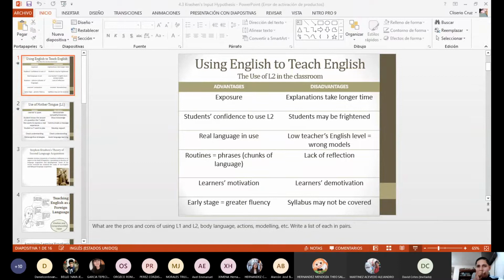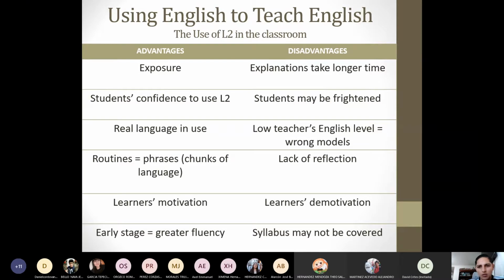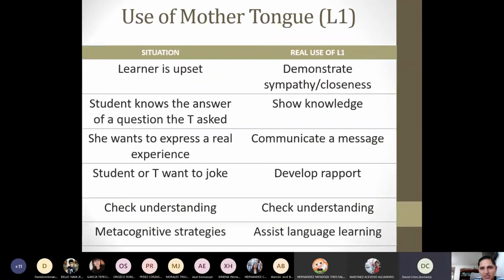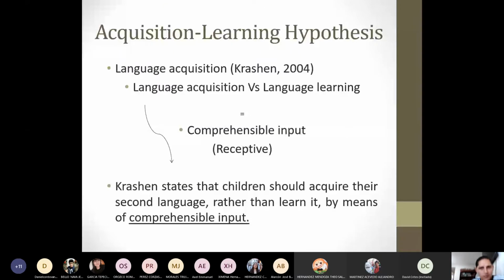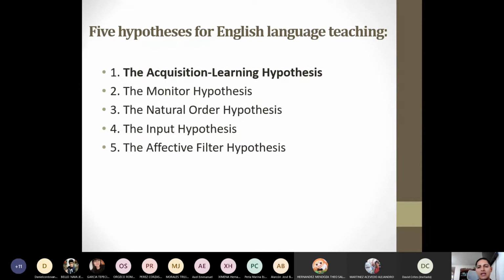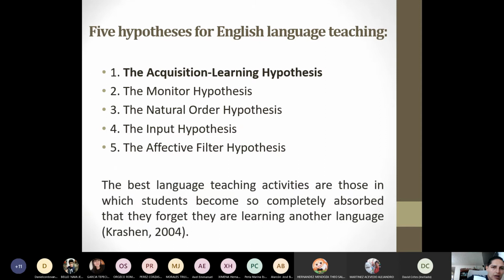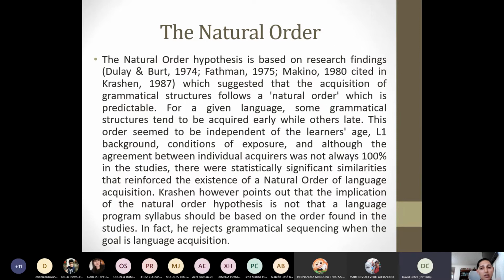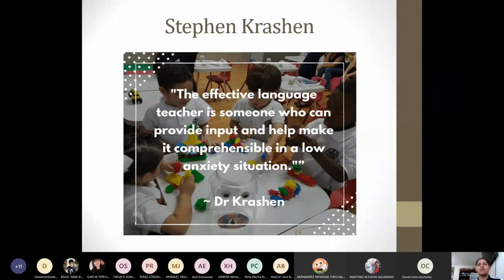Krashen's Hypotheses English T and L 12-14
This was our session on Krashen's hypotheses. Check it out in order to reflect on the teaching and learning implications for your future tasks.